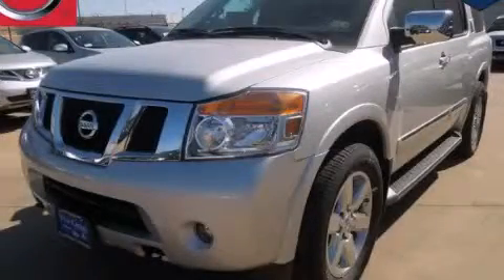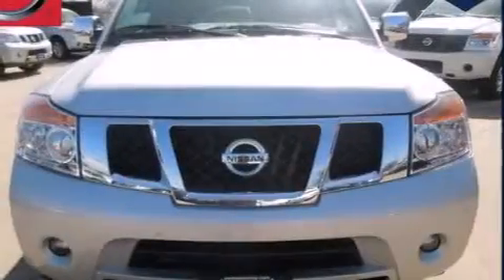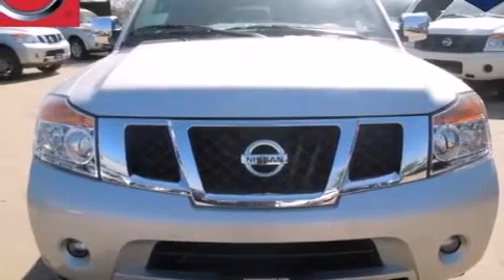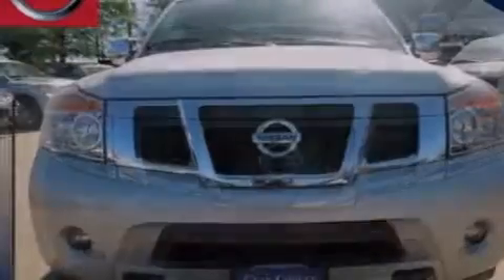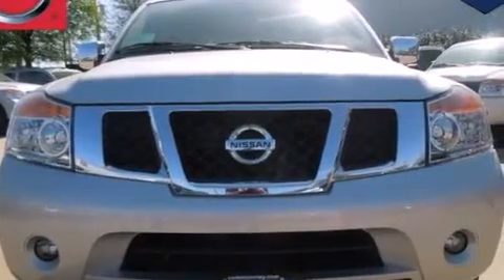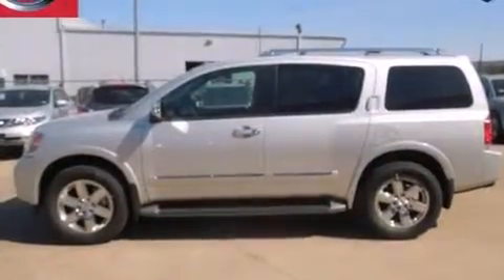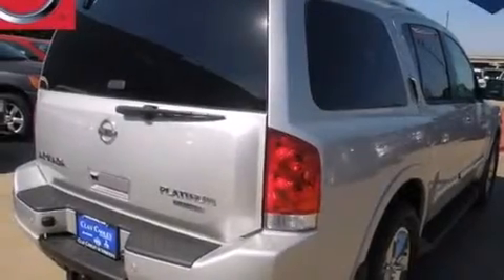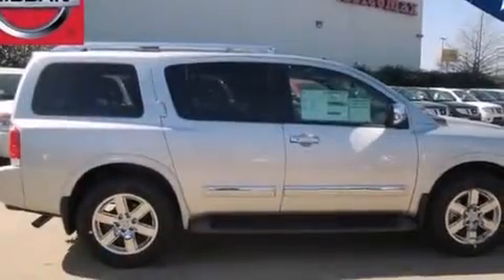2013 Nissan Armada Denton TX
We've been honored to serve the Dallas TX area , we promise that your experience at our dealership will exceed your expectations ! Year : 2013 Make : Nissan Model : Armada Engine : 5.6L DOHC 32-Valve Endurance V8 Engine Trans . : Automatic Exterior : Silver Interior : Black Clay Cooley - Nissan 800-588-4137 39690 LBJ FREEWAY Dallas , TX 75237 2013 Nissan Armada Dallas TX